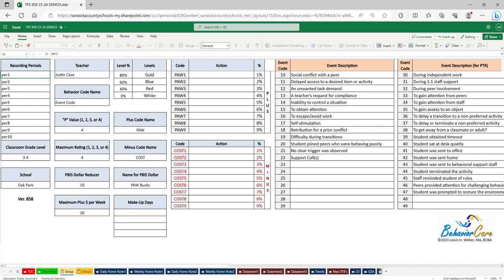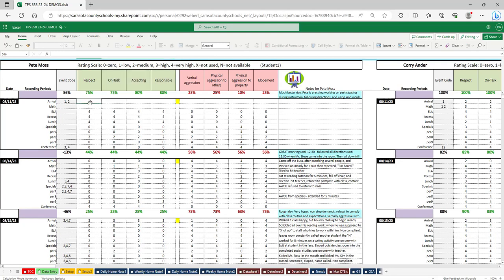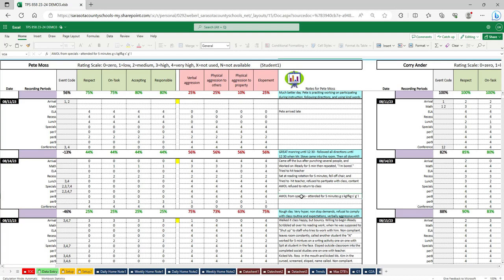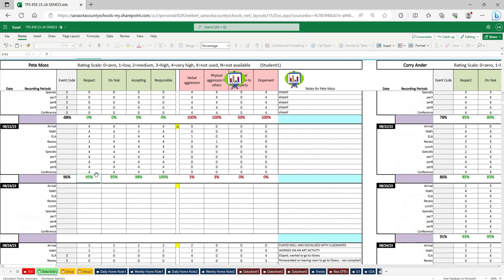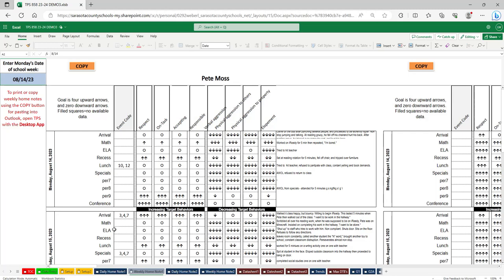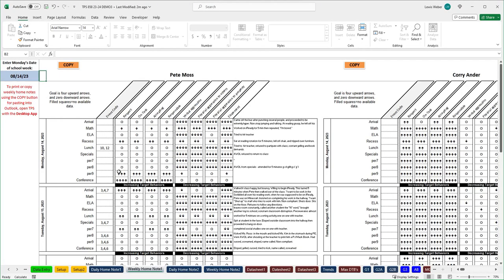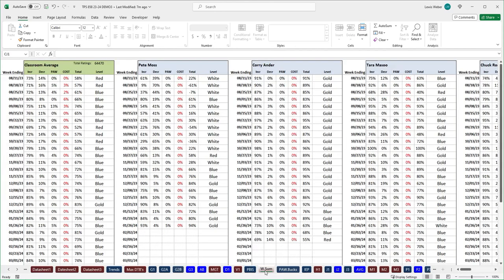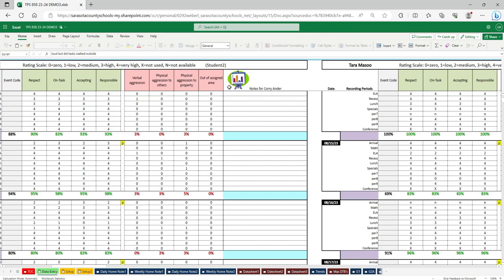Oak Park TPS for new hires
This video shows Oak Park new hires how to change recording periods, enter data, and print home notes.